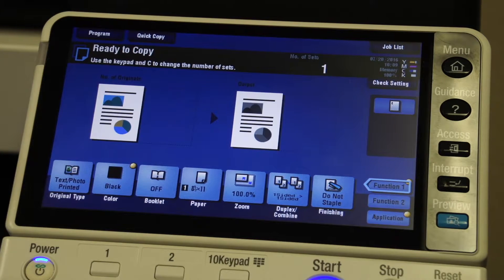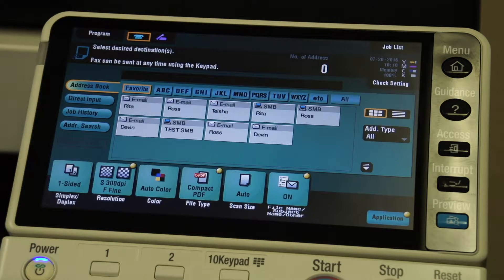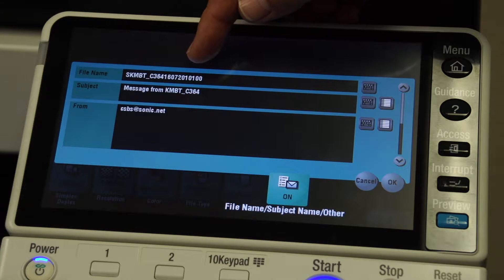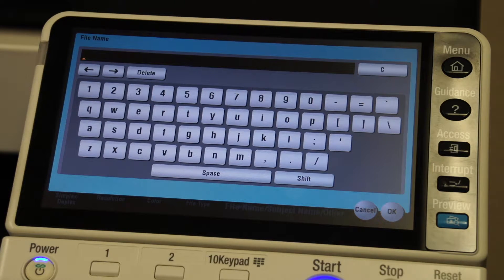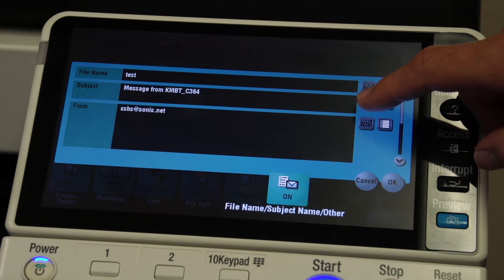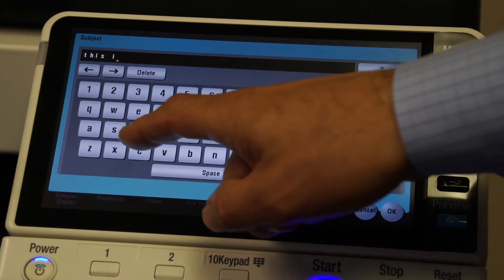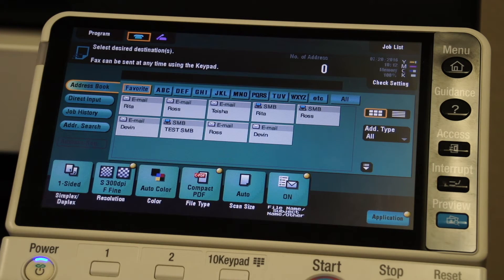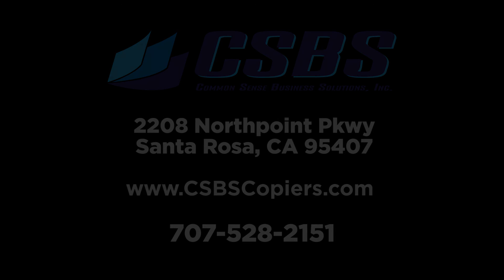How to Name a Scan to Email Document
In this video you will learn how to name a scan to email document on a Konica Minolta Bizhub Copier.